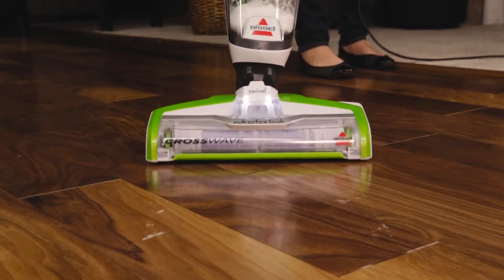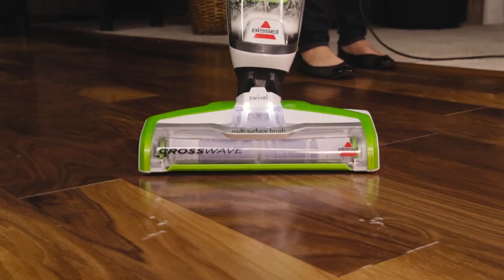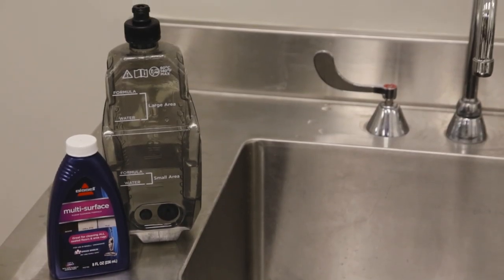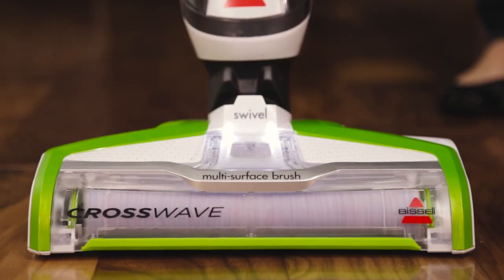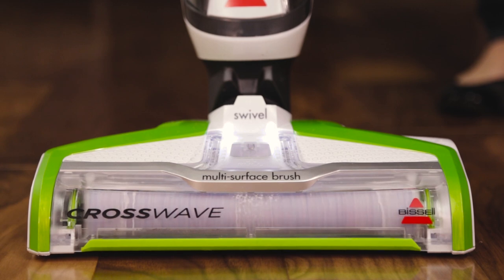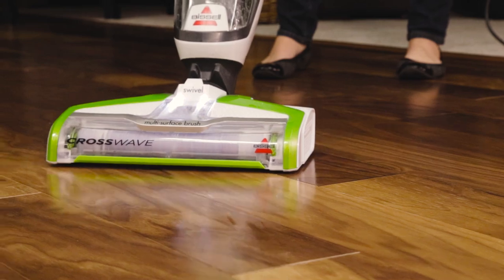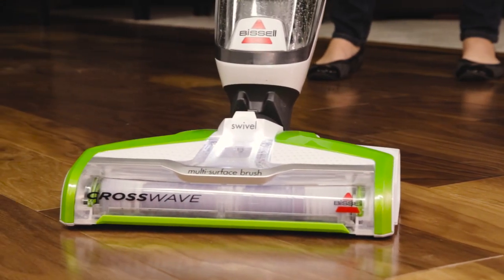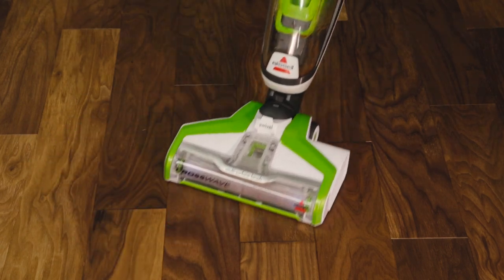How to Prevent Floor Streaking with Your CrossWave™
Vacuum and wash your floors at the same time!

Get your hard floors cleaner than you could have ever imagined! The BlSSELL® CrossWave™ is a revolutionary, all-in-one, multi-surface cleaning system that vacuums and washes floors at the same time. With a Dual-Action Brush Roll rotating at 3,000 RPM and an innovative multi-surface cleaning solution, the CrossWave™ cleans better than a sponge mop and bucket, in less time*. Plus, with the touch of a button, you can seamlessly switch from cleaning hard floors to vacuuming and washing your area rugs. All with one machine.

Two-Tank System - Keeps cleaning solution and dirty water separate to make sure you are always cleaning with fresh water and formula.

Dual Action Brush Roll - Innovative microfiber and nylon brush scrubs and picks up dry debris at the same time.

SmartClean Fingertip Controls - Fingertip controls allow you to easily switch between hard floor and area rug cleaning.

Swivel Steering - Maneuver easily across your floors with swivel steering.

Cleans with innovative multi-surface solution with a fresh spring breeze scent.

2 Year Limited Warranty

*Measured by BTP0257 hard floor soil cleaning test